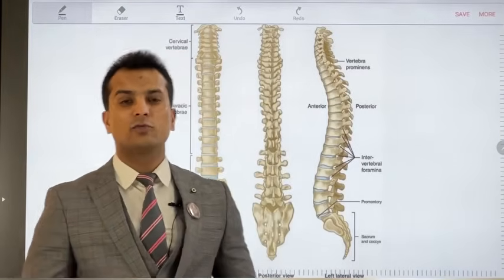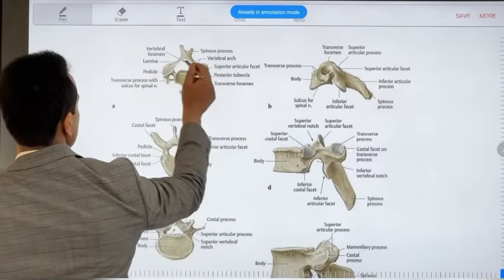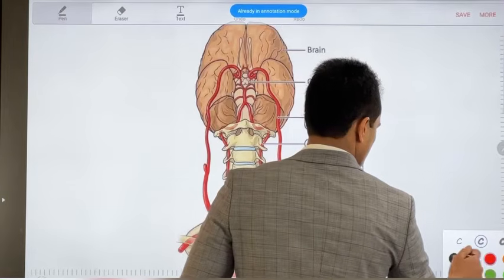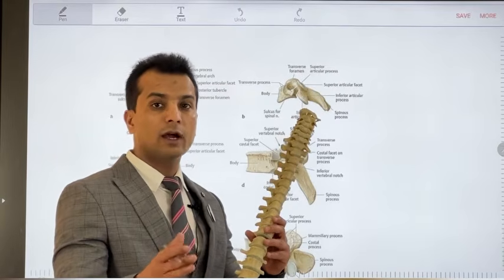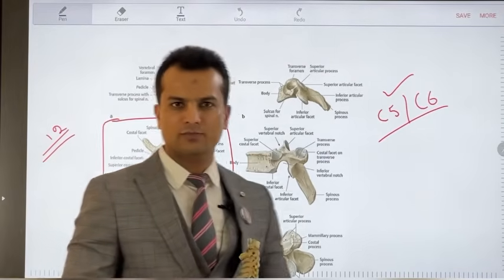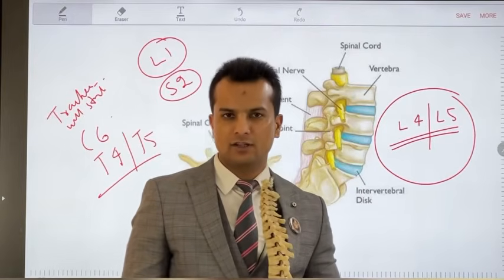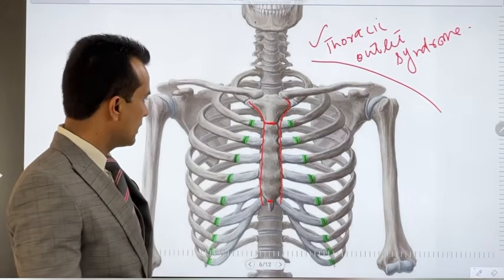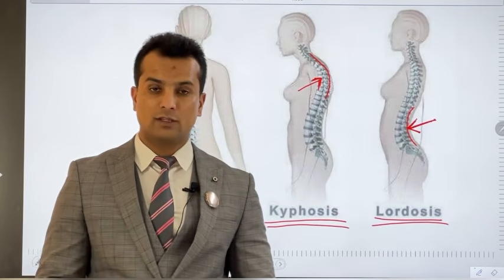Vertebral column || backbone || ribs |m#anatomy